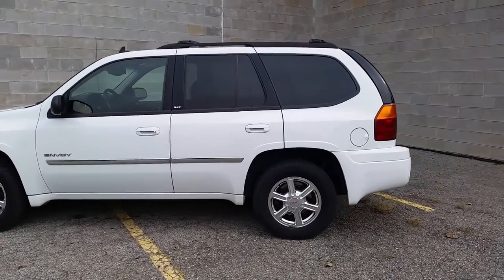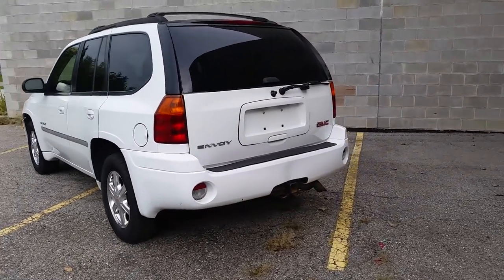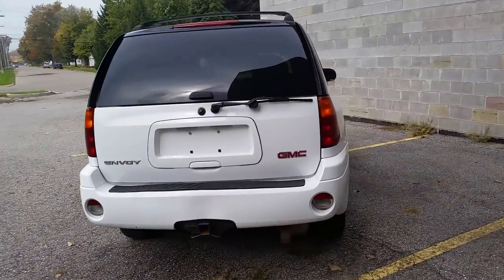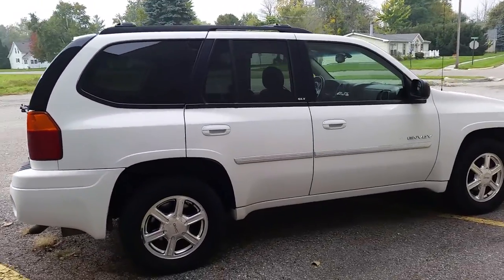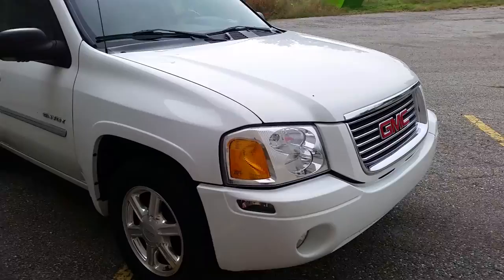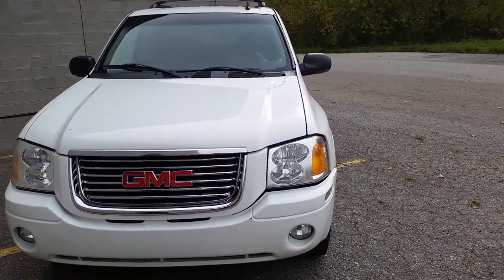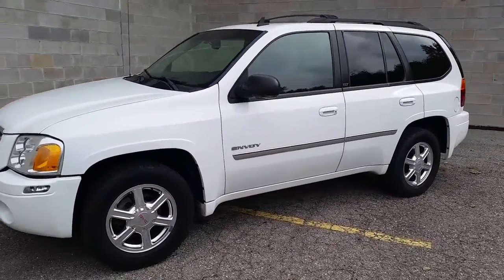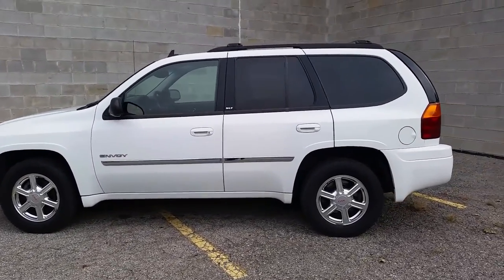2006 GMC Envoy SLT for sale